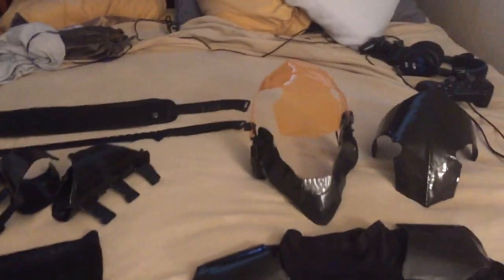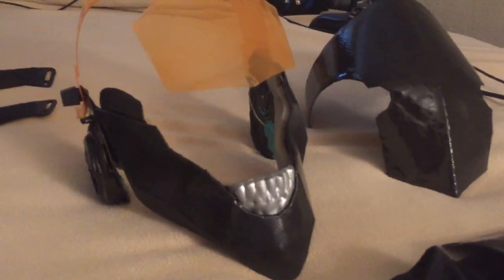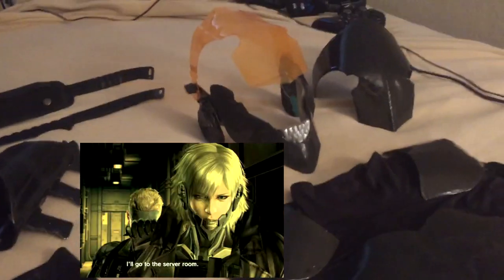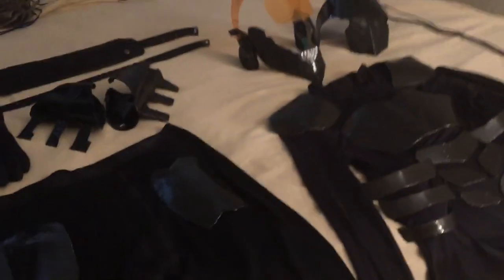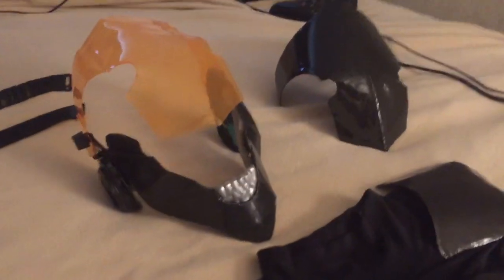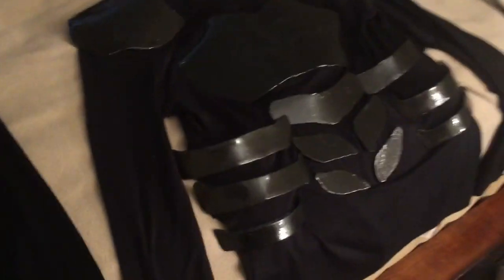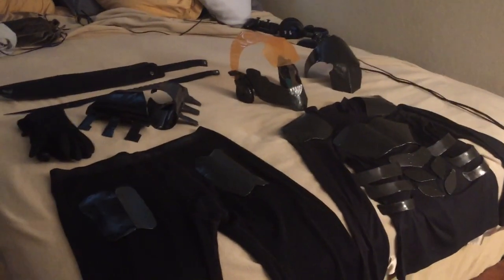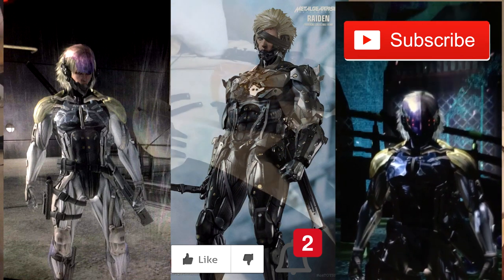MGS4 RAIDEN OUTFIT - Metal Gear Solid Raiden Cosplay & Dicing Things in Slow Motion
I show the Metal Gear Solid 4 / Metal Gear Rising Revengeance Raiden Outfit I made out of Metal, Plastic, Dedication, and my Mind. Also if you want me to Cut more stuff in slow motion tell me that too. If you want to

BUY ANYTHING ON AMAZ0N WITH THIS LINK IT HELPS ME OUT

DAILY CONTENT WEATHER IT BE A VIDEO OR STREAM!

► Help my Content spread by ✔️: Liking, Sharing, Watching as much as you can & Making it to as many Streams as you can.

MY PC SPECS:
MONITOR: ASUS 4K GAMING
GPU: GEFORCE GTX 1080
CPU: INTEL® CORE™ i7-3770 CPU @ 3.40GHz
RAM: 16 GB RAM
OS: Microsoft Windows 8.1
PIMAX 4K VR